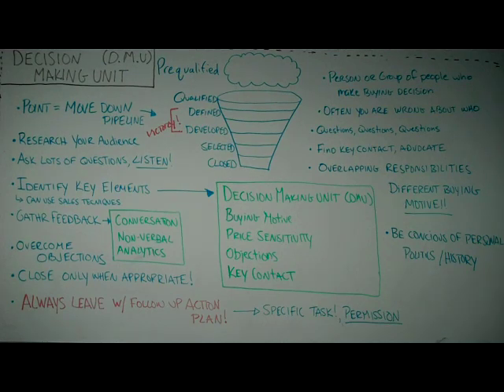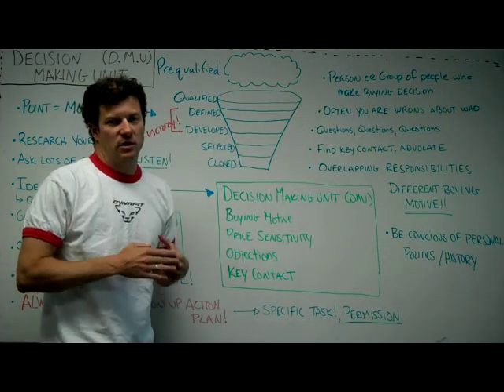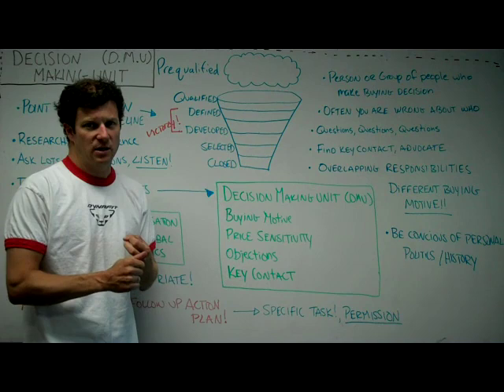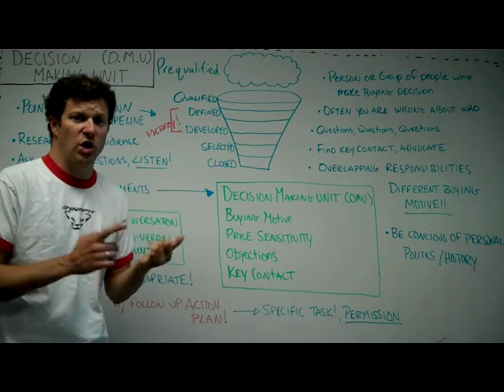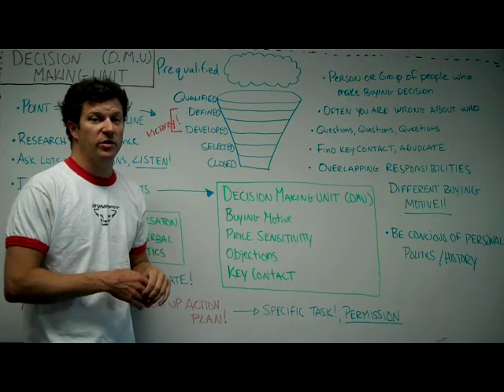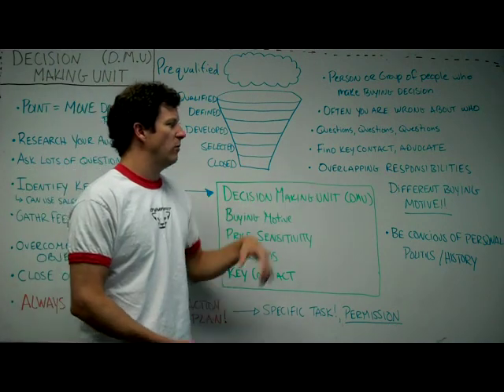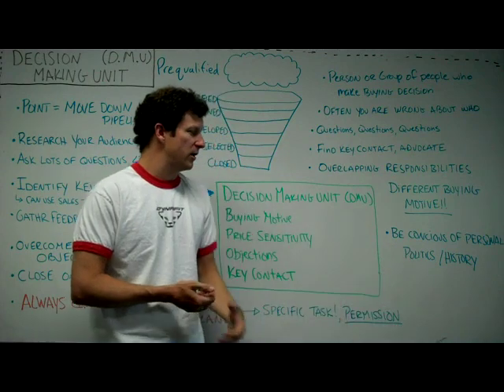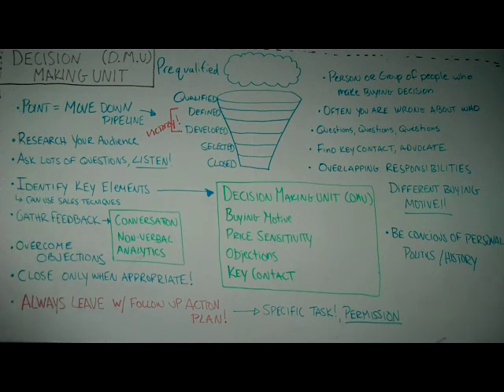Decision Making Unit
What is a decision making unit? Who makes up a DMU and what role do they play in the sales process?